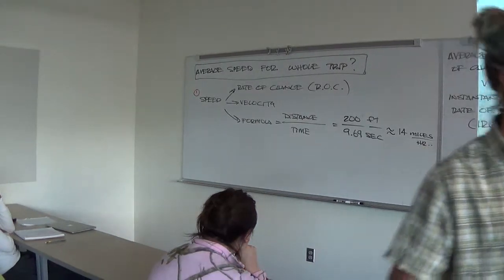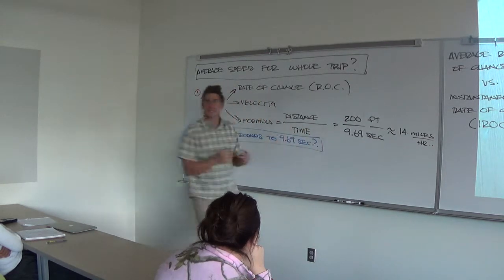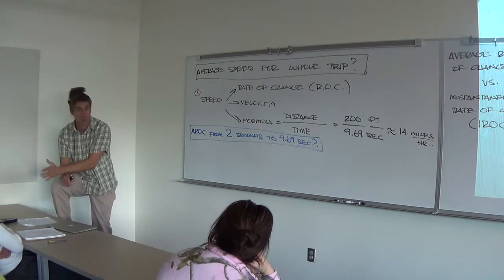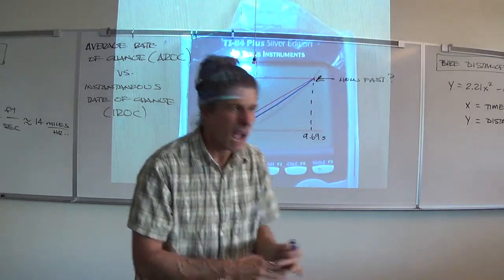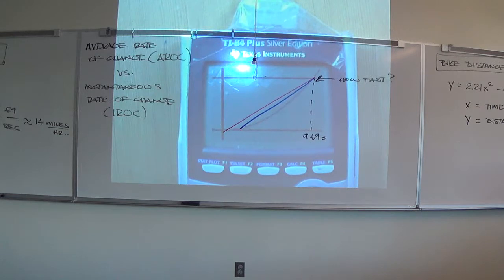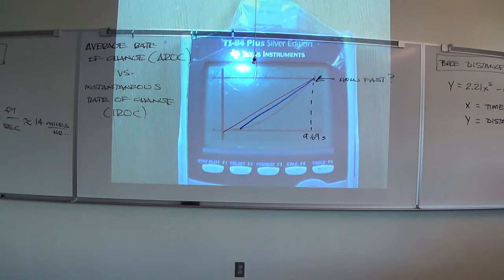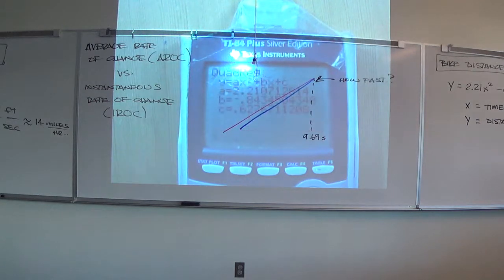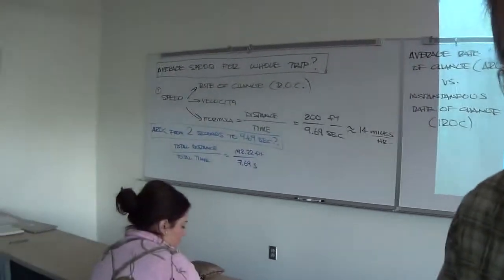Quadratic Regression (part 5)